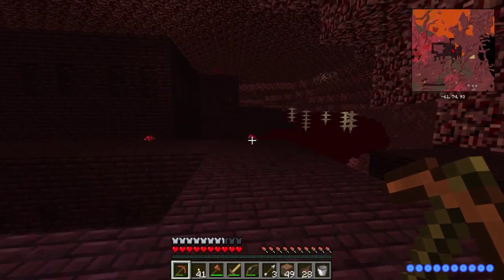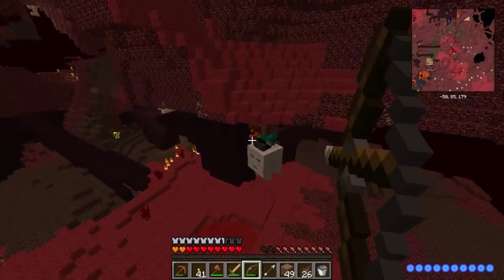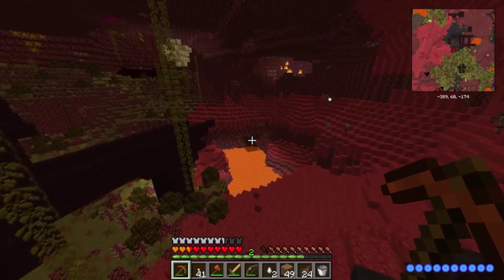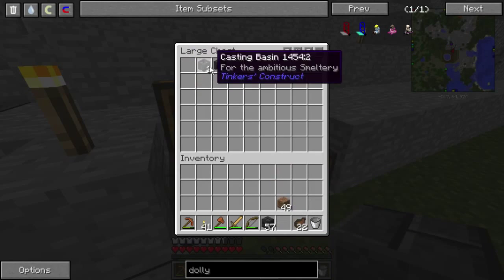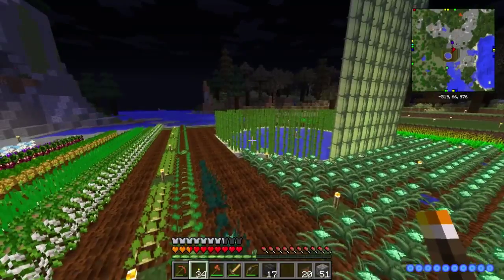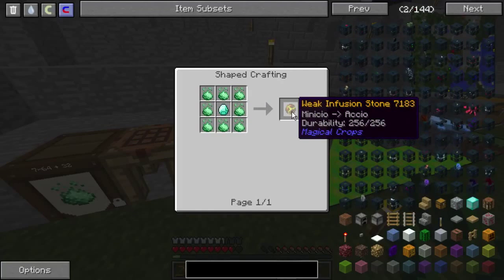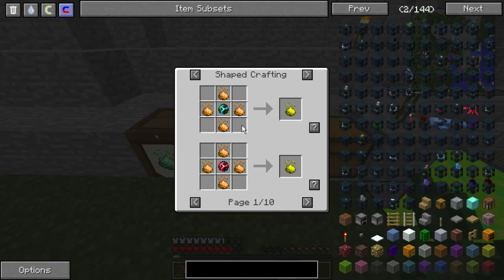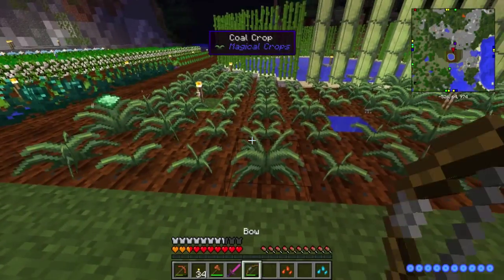Minecraft Crundee Craft - Nether and Some Magic [Part 5]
Thanks for stopping by! (Sorry for no face cam, the thing was acting up.) Today we continue through our adventuring of modded Minecraft, Crundee Craft! We finally get to the Nether and start a little Tinkers and some Magical Crops

This is a mod pack put together by Ssundee and Mr. Crainer and created by Kehaan (links below). Who knows what is in store for us, but I plan on playing this for a long time so LET GO!